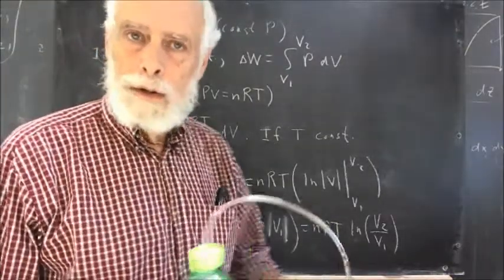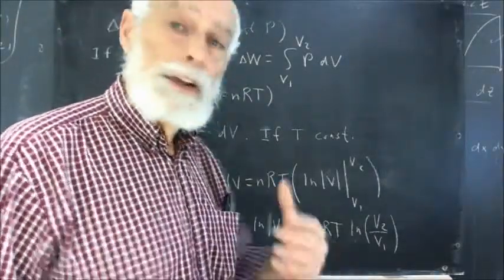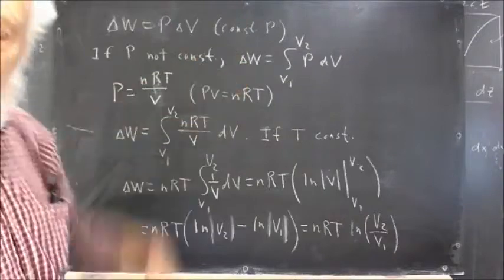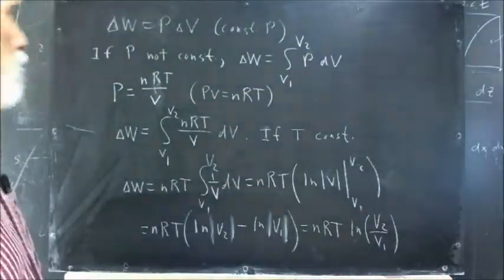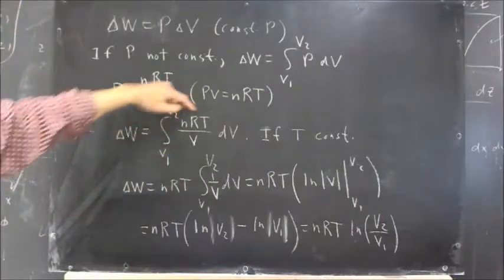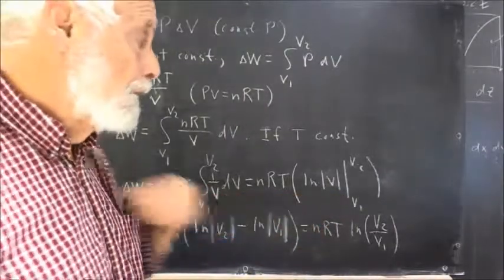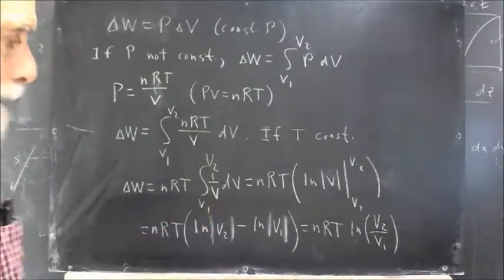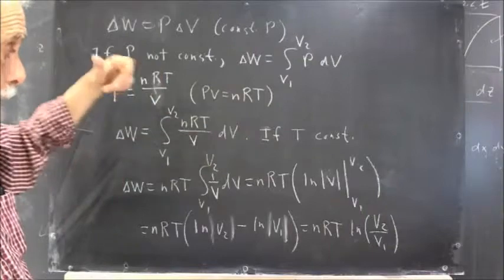232 032 work to change volume of confined gas at constant temperature